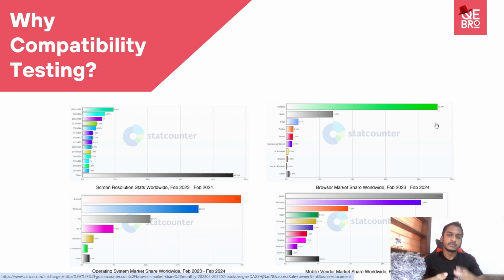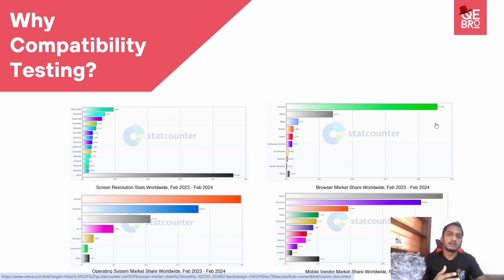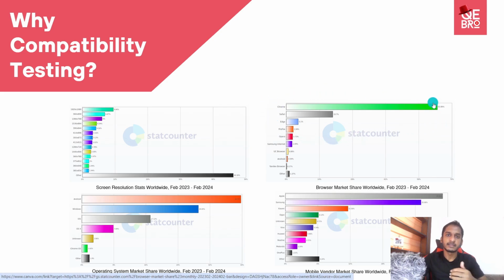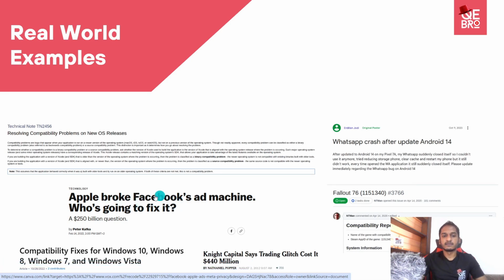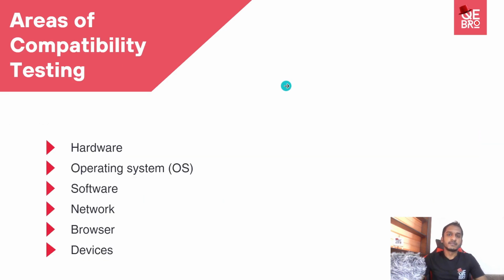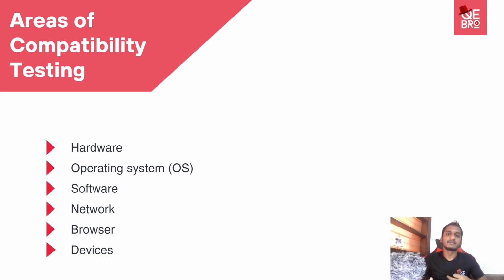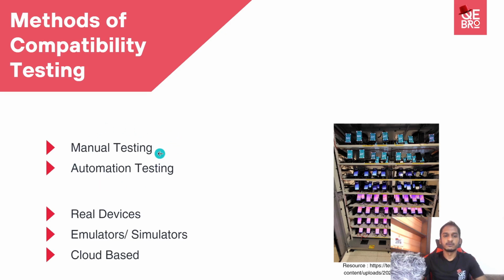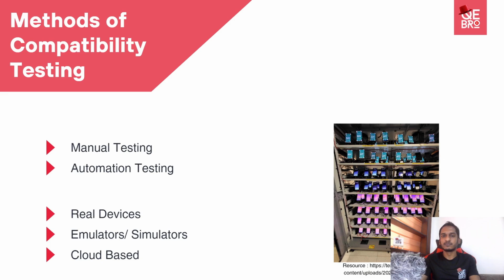Compatibility Chronicles: The Introductory Saga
👨🏻‍💻 Happy October! Let's start a new month with a brand new playlist. This time I choose to discuss a non-functional testing type, Compatibility Testing. This video will be about the introduction to compatibility testing, where we can discuss what compatibility testing is, why compatibility testing is needed, some real-world issues related to compatibility testing, tools for compatibility testing, etc. I hope this will help you boost your career in Quality Engineering.

- 00:29 Introduction
- 03:42 Introduction to Compatibility Testing
- 10:23 Why Compatibility Testing?
- 16:38 Real World Examples
- 21:46 Areas of Compatibility Testing
- 26:34 Methods of Compatibility Testing
- 30:44 Techniques of Compatibility Testing
- 33:26 Back to the Definition
- 34:35 Tools for Compatibility Testing

📚 Resources

Happy Testing! 🚀